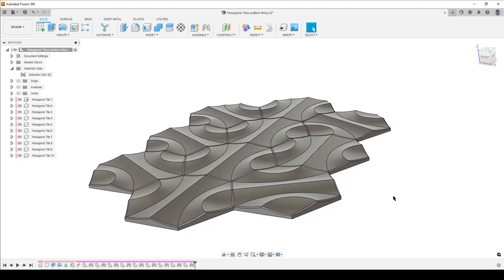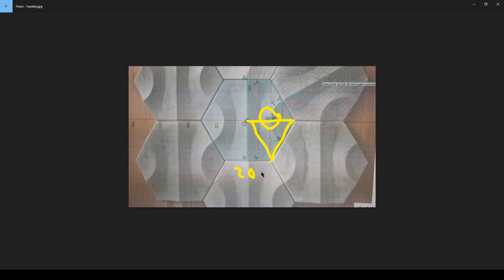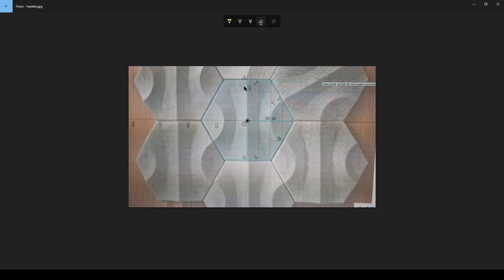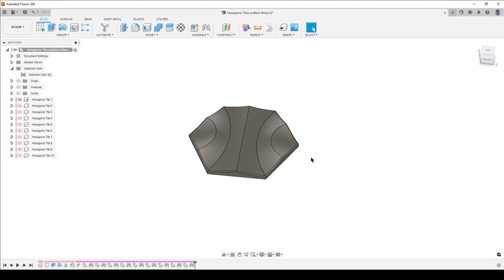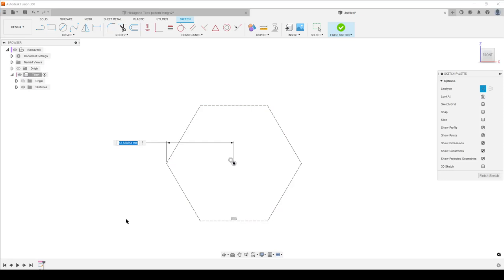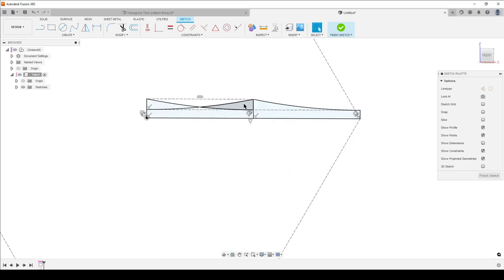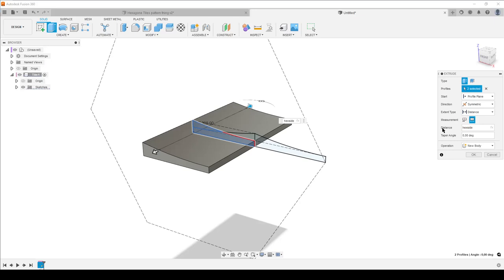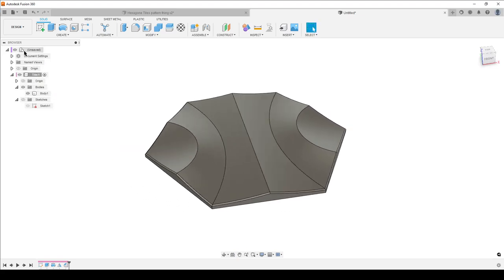Fusion 360 - Hexagon Tile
From a Facebook question.

0:00 Intro
6:15 Start Design
6:26 Create Component
6:56 Sketch
11:49 Extrude
12:22 Revolve
13:13 Mirror
13:38 Chamfer
14:20 Making a Pattern (Joints)